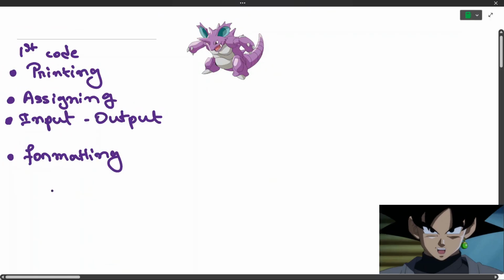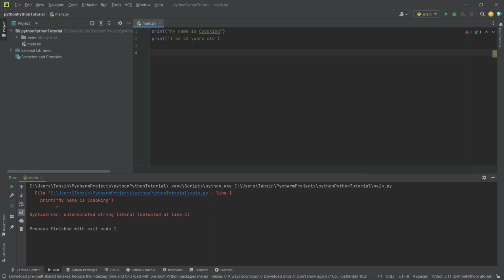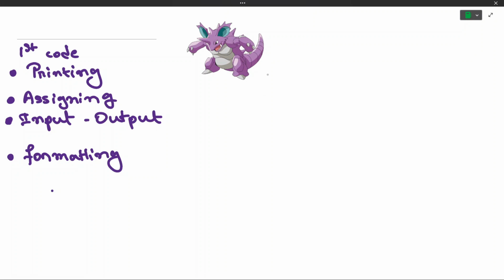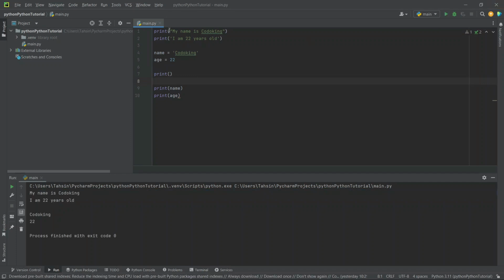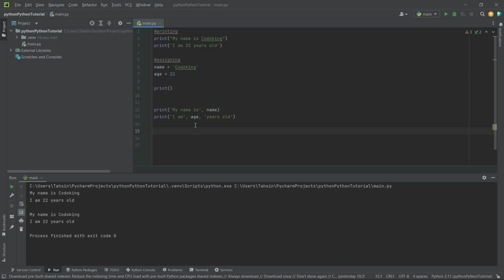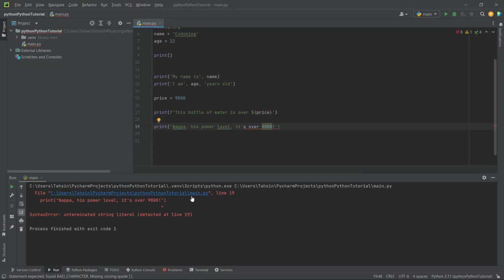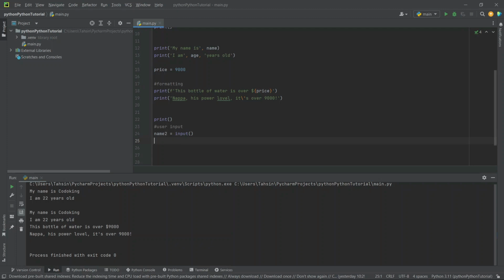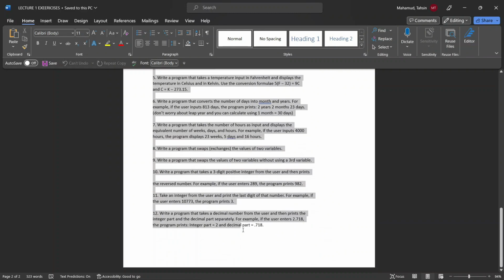PYTHON FOR BEGINNERS - PART 1 - PRINTING - INPUT - OUTPUT - ASSIGN - FORMAT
Hello there, it's Codoking here!
This is the first video for people who want to learn python. It covers:

1. How to write your first code,
2. How to print
3. How to assign
4. How to input and output

I strive to make the videos as easy and comprehensive as possible while still fun.
x3